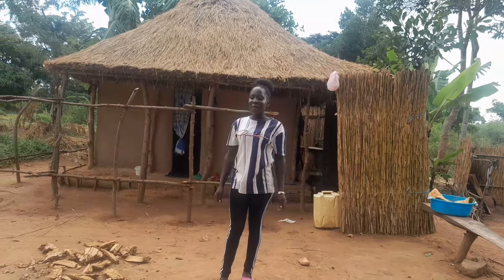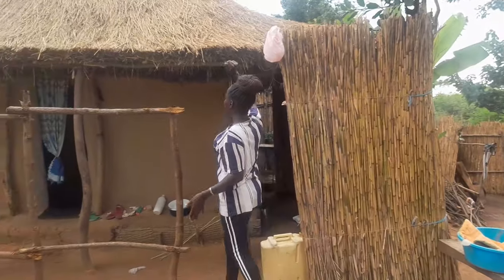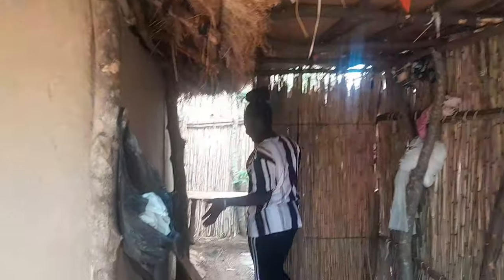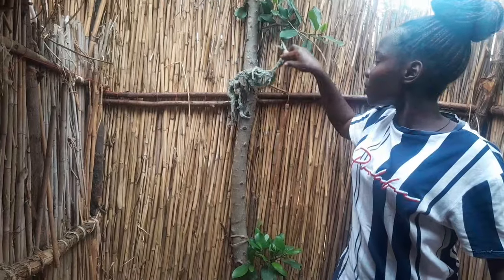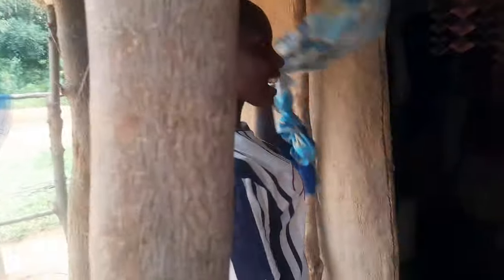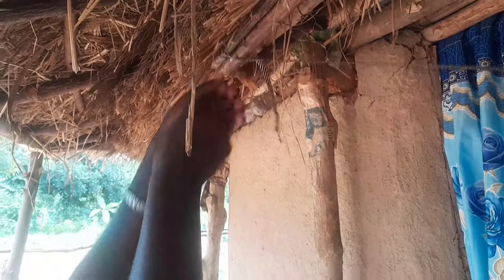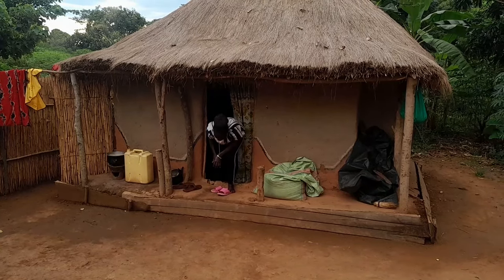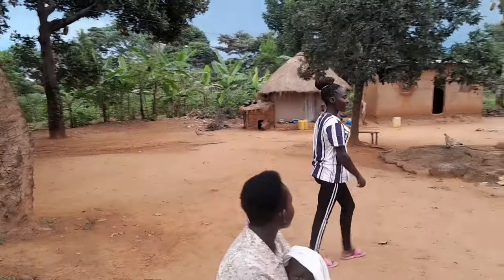Traditional African Grass Thatched House Tour || Typical African Village Homestead Tour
Village Hut Mud House Tour 😊😊 || Typical African Village Homestead Tour || Inside House Tour Eastern Uganda || Traditional African Grass Thatched House Tour

Hello Family greetings to you all thank you very much for stopping by, In today's video it's  a Typical African Village Homestead Tour as well as the Inside House Tour. Come a long with me and see the magical in our Traditional African Village Mud House here in Eastern Uganda Mayuge District Busoga Region.

BECOME A MEMBER BY CLICKING THE JOIN BUTTON AND PAY MONTHLY SUBSCRIPTION THAT CAN HELP SUSTAIN OUR CHANNEL.